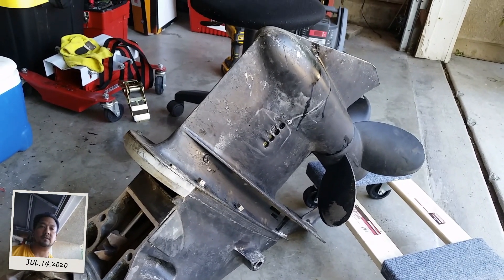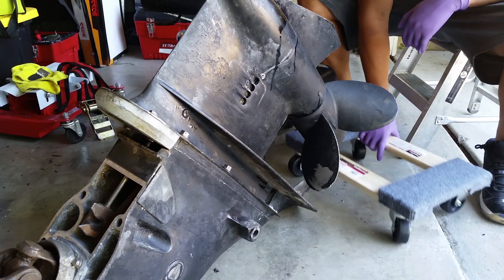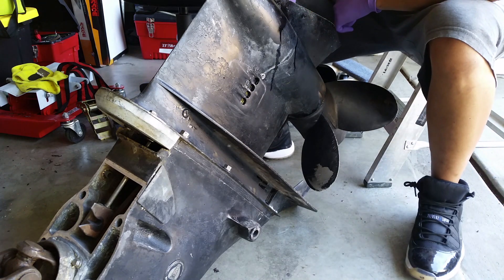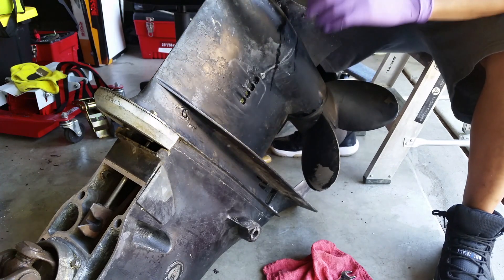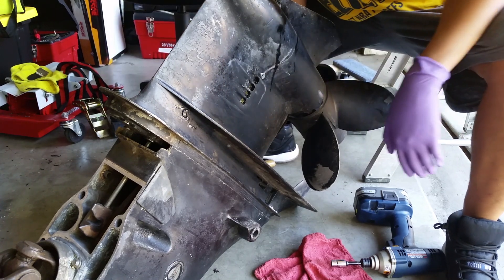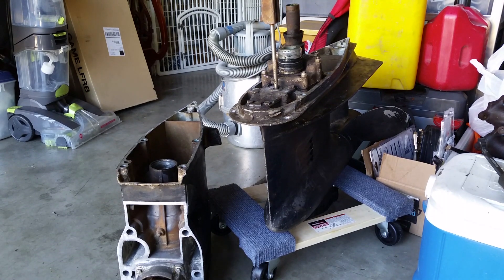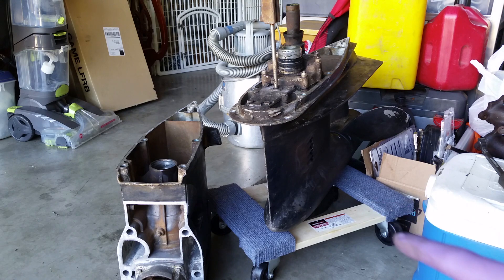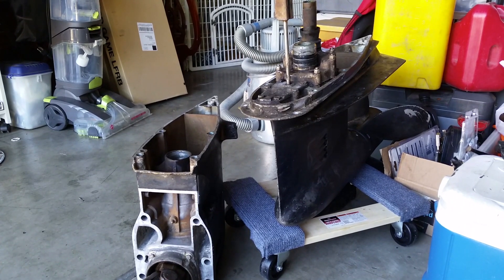Opening the lower unit again 1987 Bayliner 2250 OMC Cobra 5.7 V8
Separating the upper gear case and lower gear case to do some prepping.